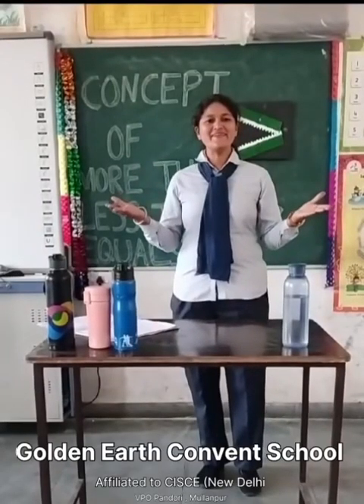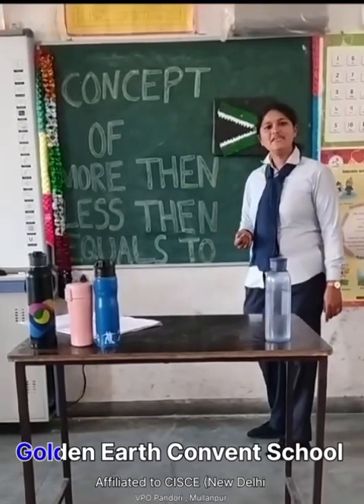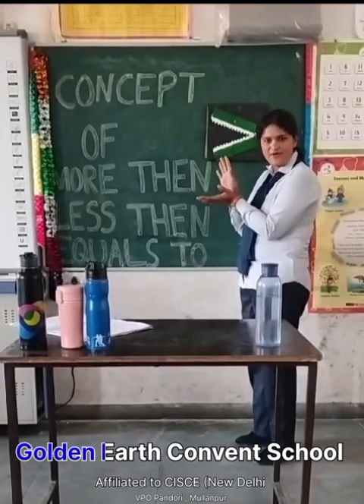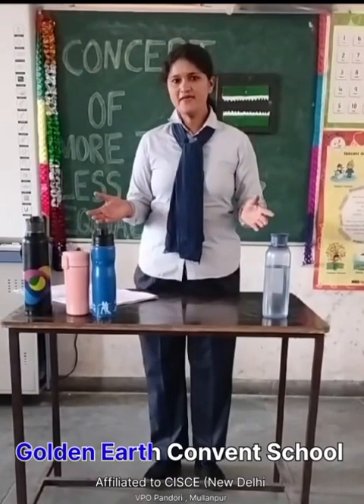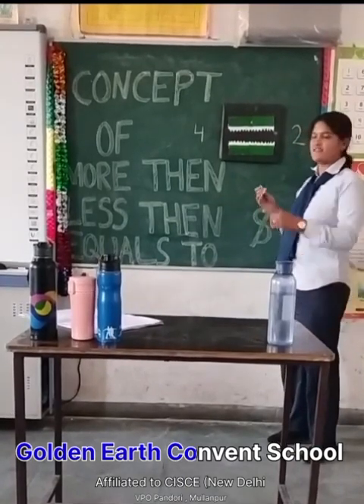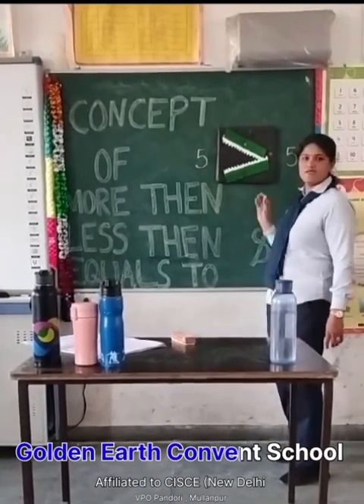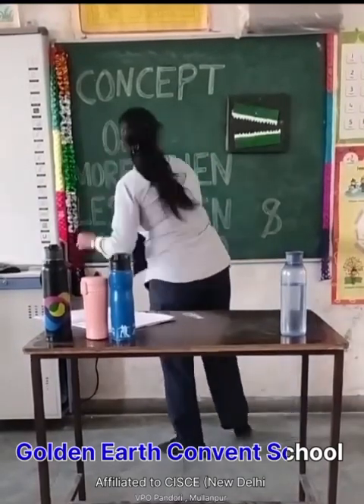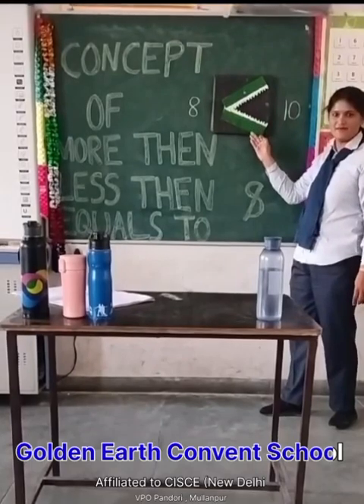VIDEO LECTURE By MS. TARANJEET KAUR